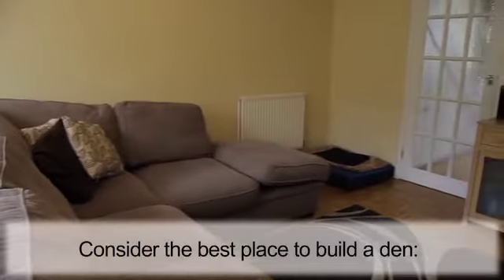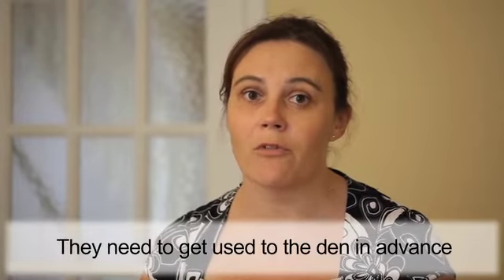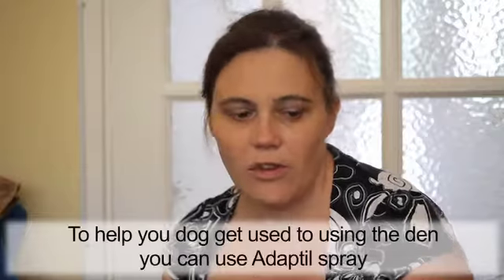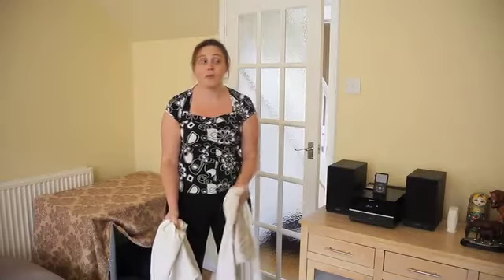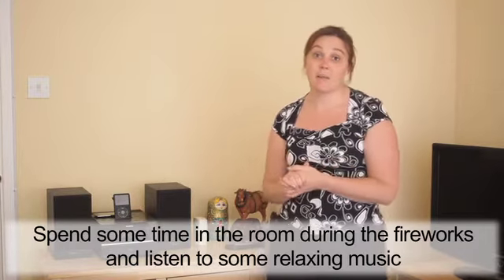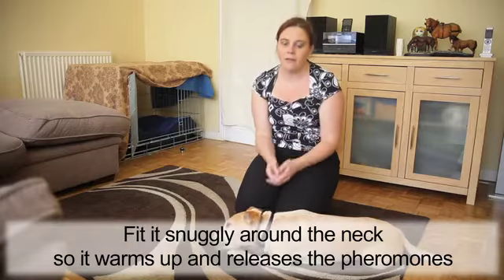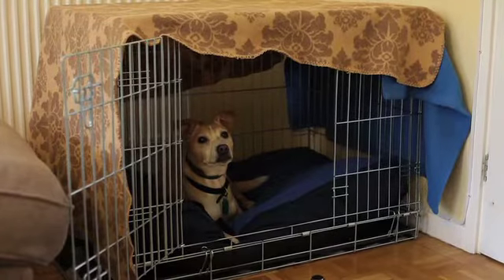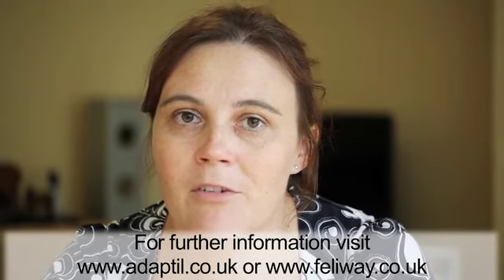Build a den for your dog at Halloween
Watch this video to learn how to build a den for your fearful dog at Halloween to protect him/her from the load noises outside. An indoor crate can be very useful and encourage your dog to become comfortable using the crate using their favourite blanket, add some toys and even tasty treats. For extra added comfort try using the Adaptil Spray. Remember, the crate is to be a safe area not a use of punishment, don't leave your dog in their for long periods and always make it a positive experience.